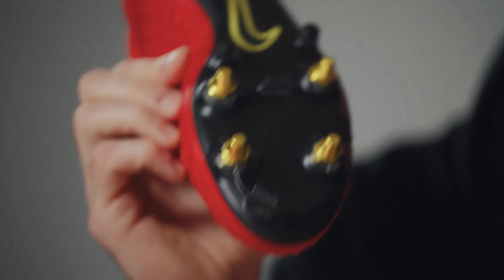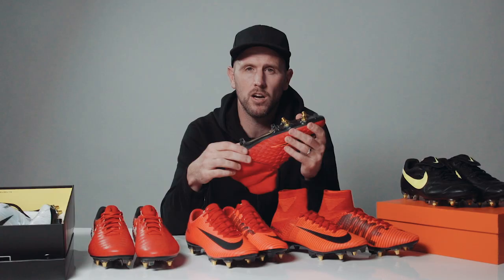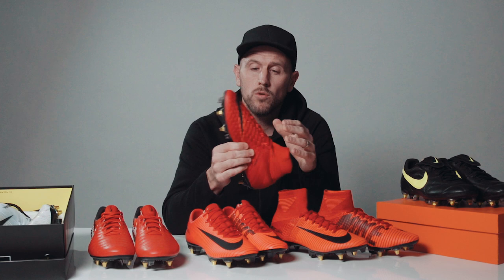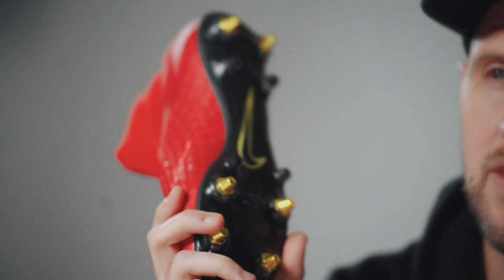Tech Talk: Nike Anti-Clog Traction | Ep.1 | 20 years in the future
Get the lowdown on the benefits of Nike Anti-Clog Traction technology from someone who was involved in the project – Nike Global Insight Analyst, Lee Molyneux.